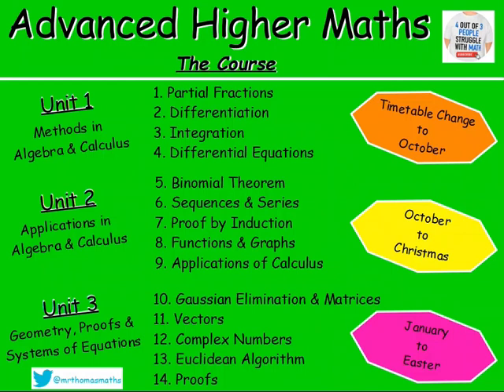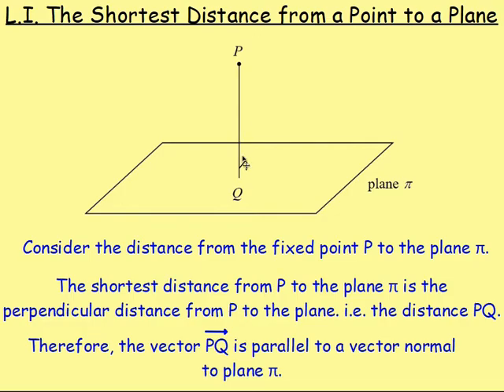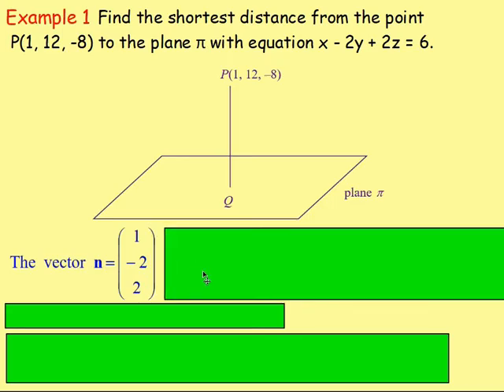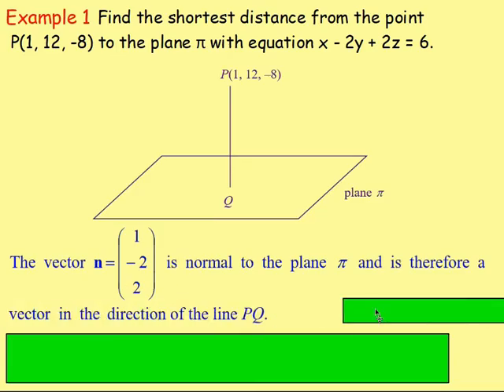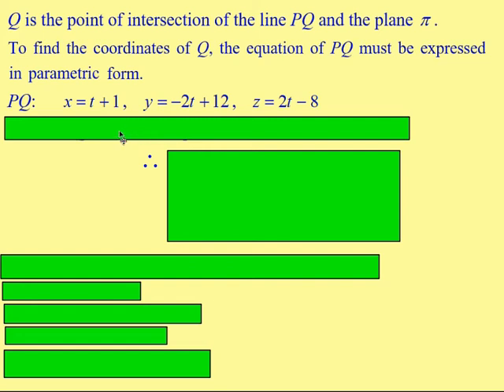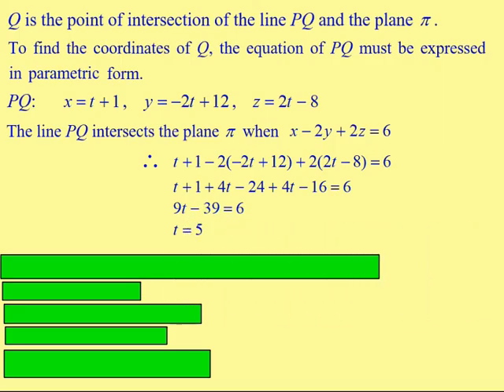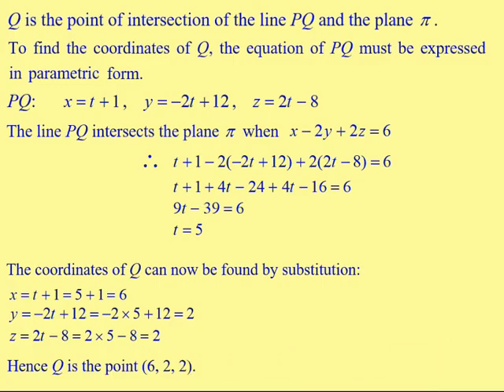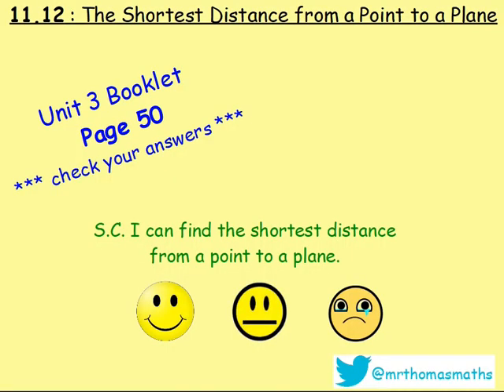11.12 Vectors 12: The Shortest Distance from a Point to a Plane - Advanced Higher Maths Lessons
Here is Advanced Higher Maths, Chapter 11 - Vectors
Lesson 12 of 13 : Vectors 12 – The Shortest Distance from a Point to a Plane

130 videos have now been uploaded to guide you through the Advanced Higher Maths course and each video includes an explanation along with plenty of worked examples to help you gain a solid understanding. Here is a list of both the chapters and the individual lessons to allow you to target specific outcomes.

CHAPTERS
1. Partial Fractions
2. Differentiation
3. Integration
4. Differential Equations
5. Binomial Theorem
6. Sequences & Series
7. Proof by Induction
8. Functions & Graphs
9. Applications of Calculus
10. Gaussian Elimination & Matrices
11. Vectors
12. Complex Numbers
13. Euclidean Algorithm
14. Proofs

LESSONS

1. PARTIAL FRACTIONS
1. PF1: Distinct Linear Factors
2. PF2: Repeated Linear Factors
3. PF3: Irreducible Quadratic
4. Algebraic Long Division
5. Improper Rational Functions

2. DIFFERENTIATION
1. From First Principles
2. Product Rule
3. Quotient Rule
4. Trig. Terms
5. ‘e’
6. Ln(x)
7. Higher Derivatives
8. Inverse Trig. Functions
9. Implicit Diff 1
10. Implicit Diff 2: Equation of a Tangent
11. Implicit Diff 3: Second Derivatives
12. Logarithmic Diff
13. Parametric Diff 1
14. Parametric Diff 2: Eqn of a Tangent
15. Parametric Diff 3: Second Derivatives
16. Parametric Diff 4: Objects in Motion

3. INTEGRATION
1. Standard Integrals
2. ex
3. Ln(x)
4. Trig. Functions
5. Int by Sub 1
6. Int by Sub 2: Fractions
7. Int by Sub 3: Manipulation
8. Int by Sub 4: Definite Integrals
9. Int by Sub 5: √(a^2- x^2 )
10. Int by Sub 6: Substitution Not Given
11. Inverse Trig. Functions
12. Int using Partial Fractions 1
13. Int using Partial Fractions 2: Algebraic Long Division
14. Int by Parts 1
15. Int by Parts 2: Harder Examples

4. DIFFERENTIAL EQUATIONS
1. Sep the Variables 1
2. Sep the Variables 2: Using Logs and Exponentials
3. Sep the Variables 3: The Particular Solution
4. Sep the Variables 4: Mathematical Models
5. 1st Order Diff Eqn 1
6. 1st Order Diff Eqn 2: The Particular Solution
7. 2nd Order Diff Eqn 1: Homogeneous
8. 2nd Order Diff Eqn 2: Homogeneous – The Particular Solution
9. 2nd Order Diff Eqn 3: Non-Homogeneous
10. 2nd Order Diff Eqn 4: Non-Homogeneous – The Particular Solution
11. 2nd Order Diff Eqn 5: Amended Particular Integral

5. BINOMIAL THEOREM
1. Factorials
2. Binomial Coefficients
3. Binomial Theorem / Expanding (x + y)n
4. Finding Coefficients

6. SEQUENCES & SERIES
1. Sigma Notation
2. The Sum of a Series with Partial Fractions
3. The Method of Differences
4. Summation Formulae
5. Arithmetic Sequences
6. The Sum of an Arithmetic Sequence
7. Geometric Sequences
8. The Sum of a Geometric Sequence
9. Sum to Infinity
10. MacLaurin Series 1
11. MacLaurin Series 2: Harder Examples

7. PROOF BY INDUCTION
1. Standard Examples
2. Harder Examples

8. FUNCTIONS & GRAPHS
1. Sketching Rational Functions
2. Sketching Imp Rational Functions 1
3. Sketching Imp Rational Functions 2 (Stat Points Required)
4. Sketching the Modulus Function
5. Odd and Even Functions
6. Stationary Points Using the Second Derivative
7. Points of Inflection

9. APPLICATIONS OF CALCULUS
1. Displacement, Velocity and Acceleration
2. Related Rates of Change 1 – Exp Defined Rates
3. Related Rates of Change 2 – Imp Defined Rates
4. The Area Between a Curve & the y-axis
5. Volumes of Solids of Revolution 1 X-axis
6. Volumes of Solids of Revolution 2 Y-axis

10. GAUSSIAN ELIMINATION & MATRICES
1. GE 1
2. GE 2 - Special Cases (Redundancy, Inconsistency & Ill-Conditioning)
3. An Introduction to Matrices
4. Matrix Multiplication
5. The Identity Matrix
6. The Determinant of a Square Matrix
7. Inverse of a Matrix
8. Inverse of a 2x2 Matrix
9. Inverse of a 3x3 Matrix
10. Transformation Matrices
11. Composition of Transformations

11. VECTORS
1. Eqn of a Line : Symmetric Form
2. Eqn of a Line : Parametric Form
3. The Intersection of 2 Lines
4. The Angle Between 2 Lines
5. The Eqn of a Plane
6. The Vector Product
7. The Angle Between Two Planes
8. Line & Plane Intersection Point
9. The Angle Between a Line & a Plane
10. The Intersection of Planes
11. The Shortest Dist from a Point to a Line
12. The Shortest Dist from a Point to a Plane

12. COMPLEX NUMBERS
1. Introduction: Add/Subtract/Multiply/Divide
2. Polynomial Equations
3. Polar Form 1: Argand Diagram, Modulus & Argument
4. Polar Form 2: Multiplication & Division
5. De Moivre's Theorem
6. Roots of Complex Numbers
7. Trig. Identities
8. Locus in the Complex Plane

13. EUCLIDEAN ALGORITHM
1. Number Bases (Division Algorithm)
2. EA1: The Greatest Common Divisor
3. EA2: Expressing the GCD in Terms of a and b

14. PROOFS
1. Disproof by Counter Example
2. Direct Proof
3. Negation Statements
4. By Contradiction
5. By Contrapositive